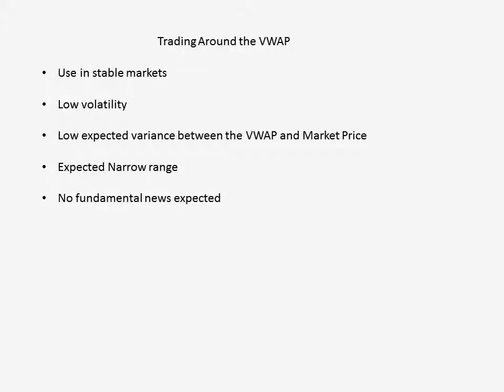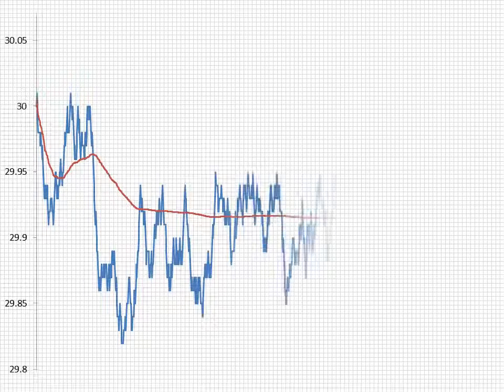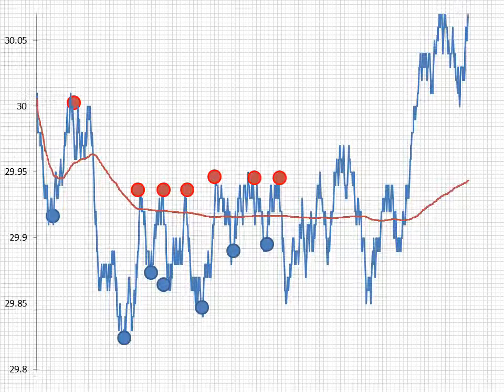Trading Around the VWAP 1 13 2016